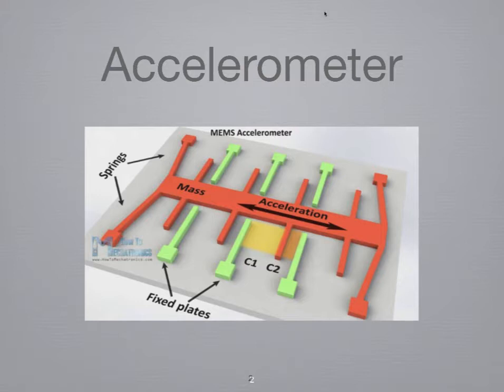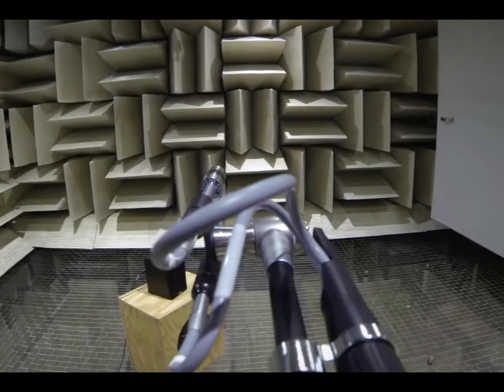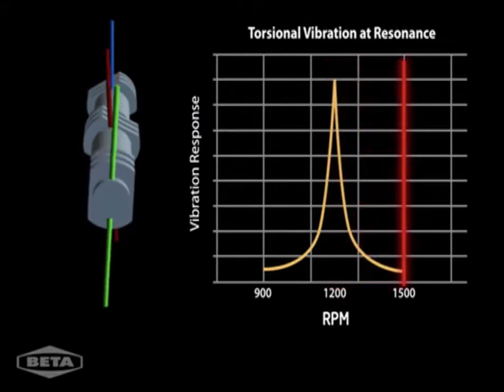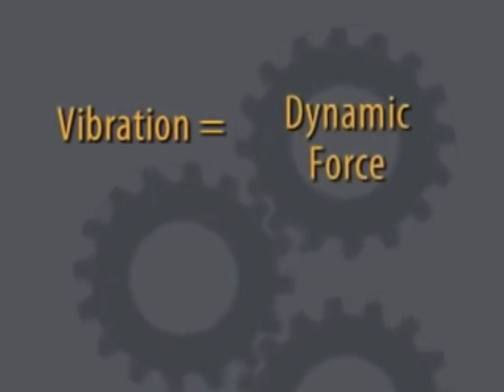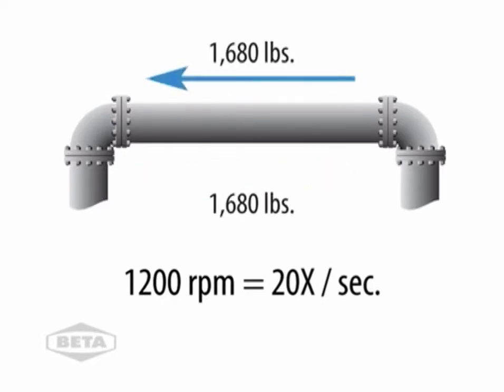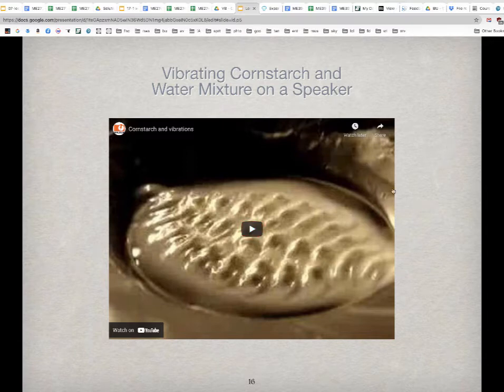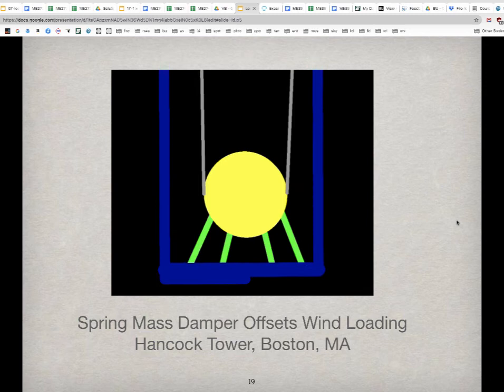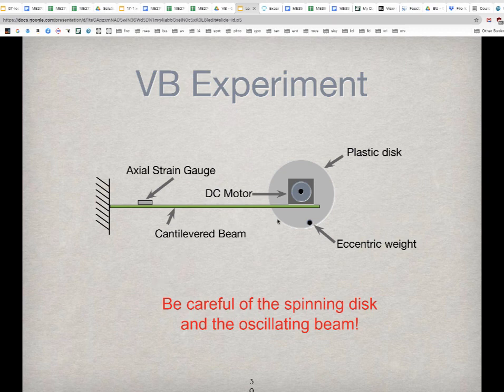ME 391 Binghamton University - Vibrations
Vibrations